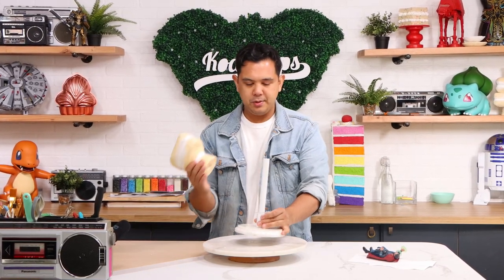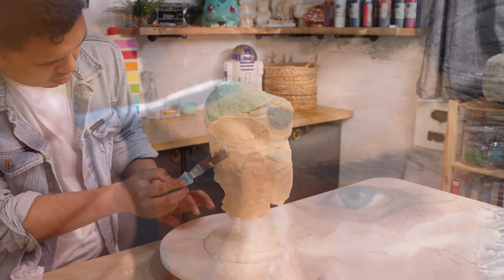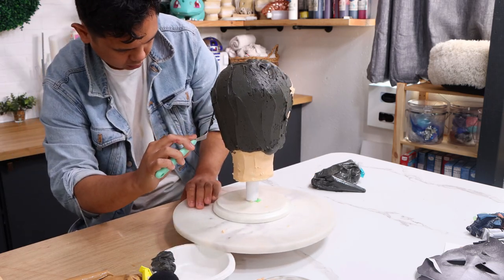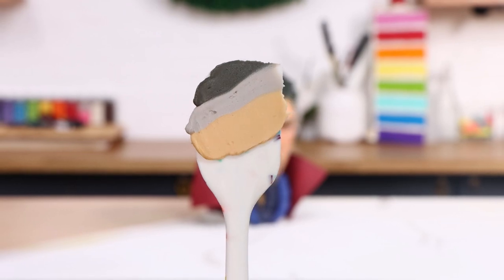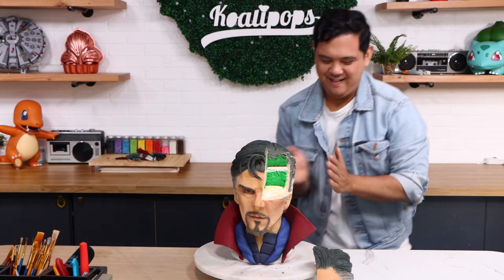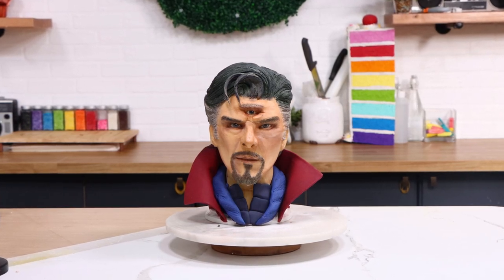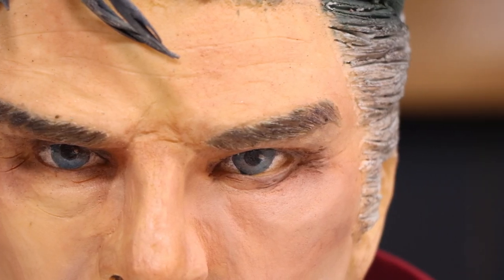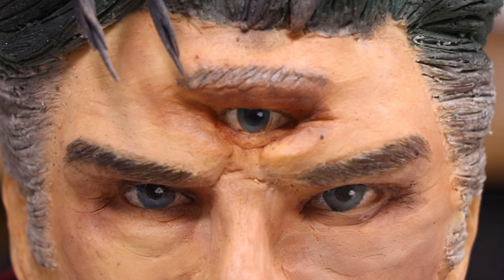I Turned Doctor Strange into a CAKE!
To Celebrate Doctor Stange in the Multiverse of Madness, I spend 3 weeks turning him into a cake! How did I do?

CAKE DECORATING! That is the name of the cake game here on KOALIPOPS. My name is JK Denim, and ill show you how to make incredible cakes at every skill level.